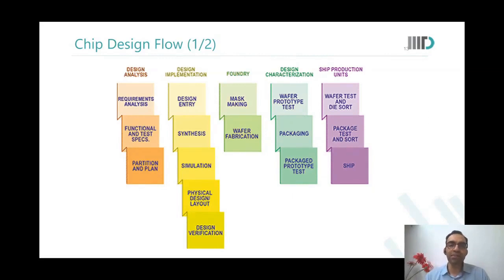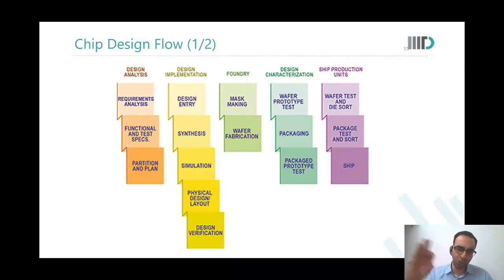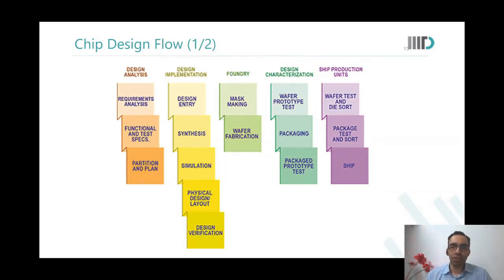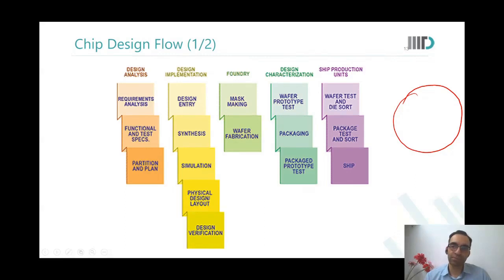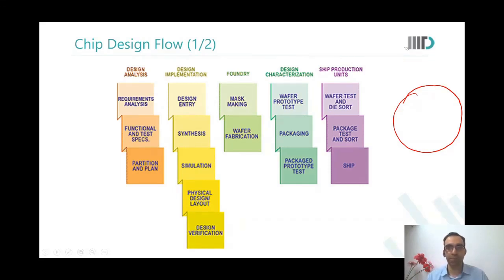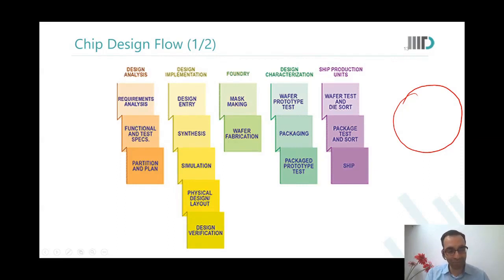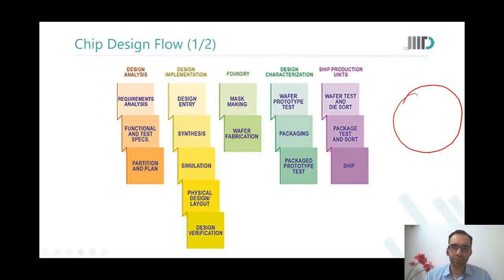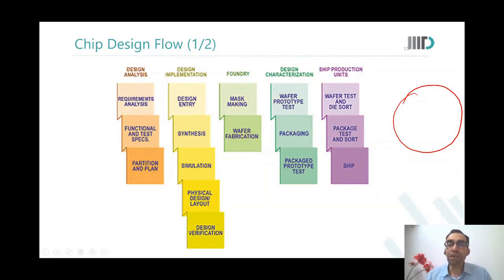SoC Design Steps | SoC Design Flow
In this video, various stages of chip design flow are discussed:
• Design entry to layout • Foundry to mask • Wafter prototype test • Characterisation, requirement and specification • Work in 1.2ghz, 1.1ghz • Packaging • Shipping package • Die sorting • Categorisation of die • i5 intel processor compared to i7 intel processor